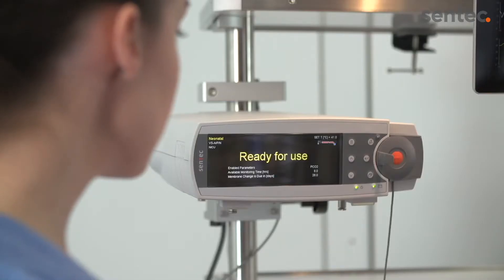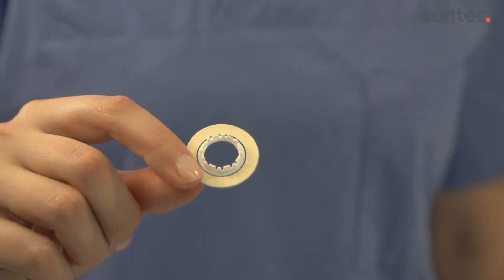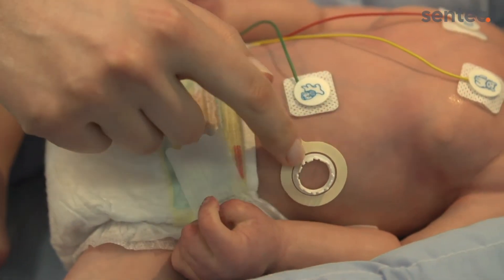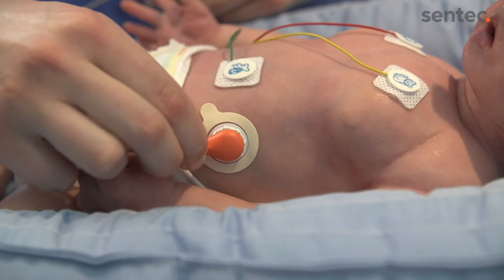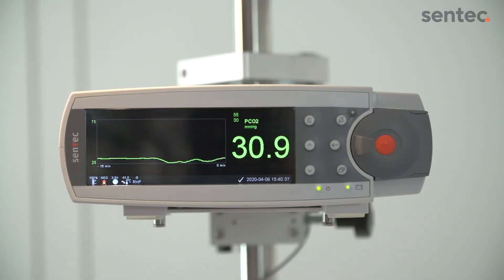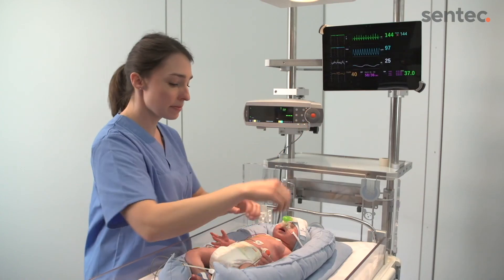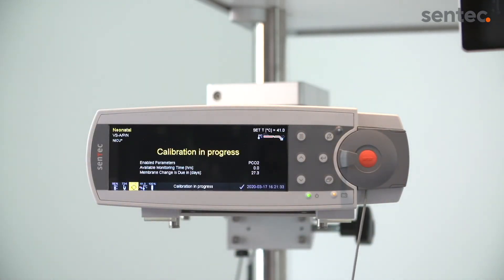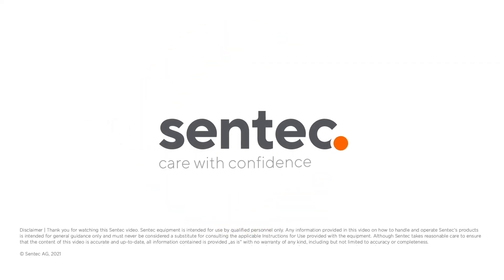Neonatal Sensor Application for the Sentec Digital Transcutaneous Monitoring System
Watch this transcutaneous CO2 monitoring tutorials for the Sentec transcutaneous monitor.  This tutorial focuses on neonatal sensor application.